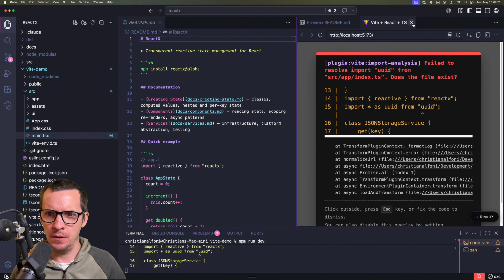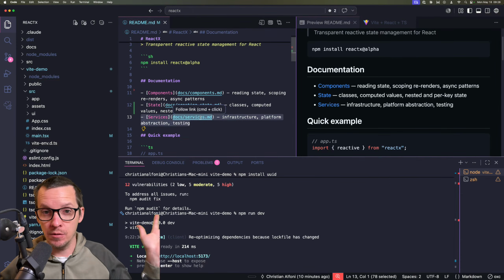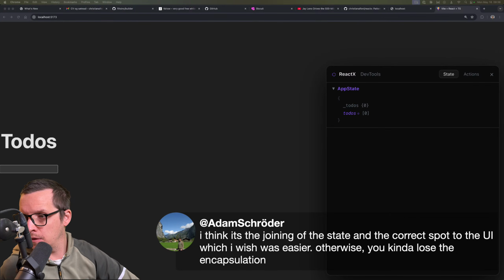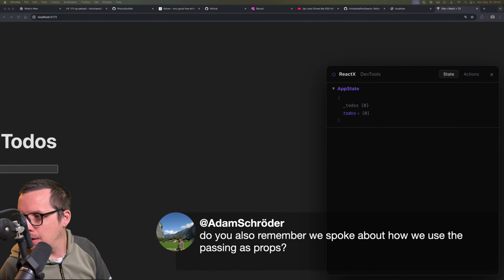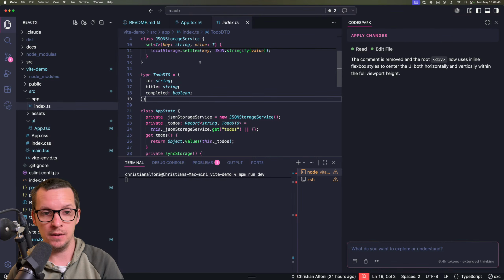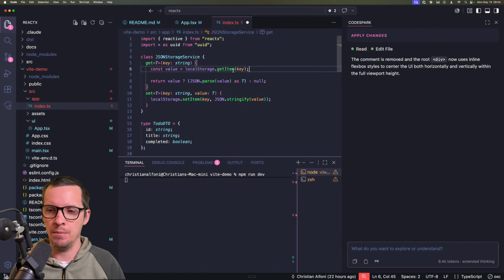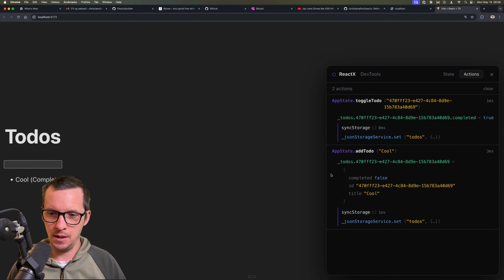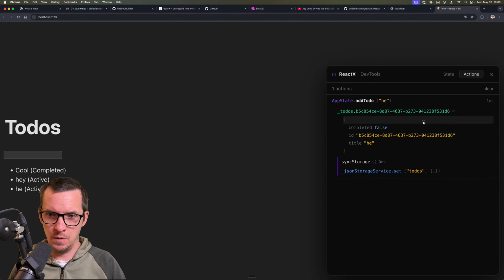Back into state management - ReactX is getting there